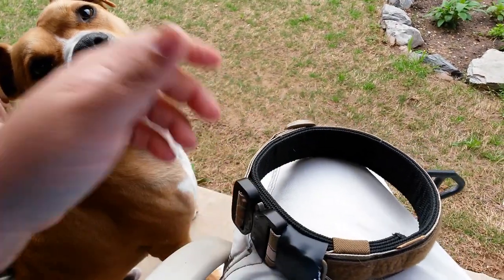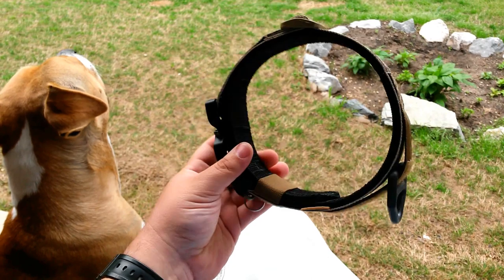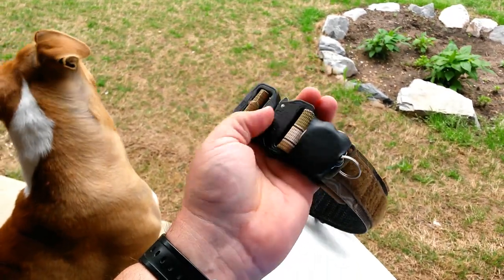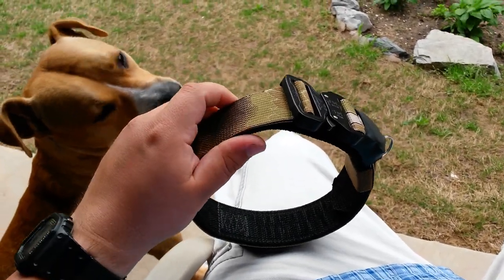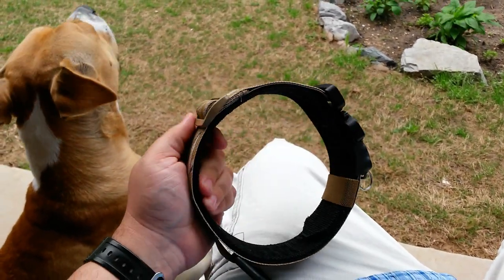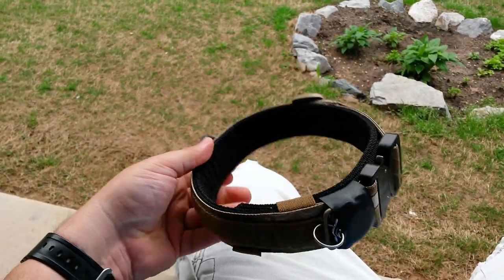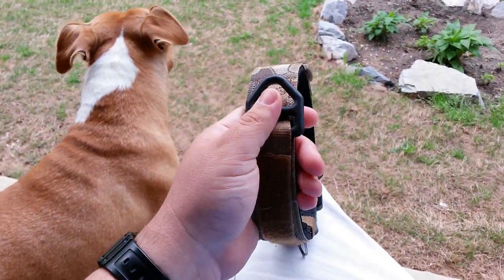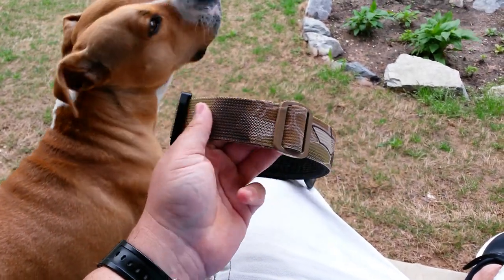PROIOXIS K9 COLLAR